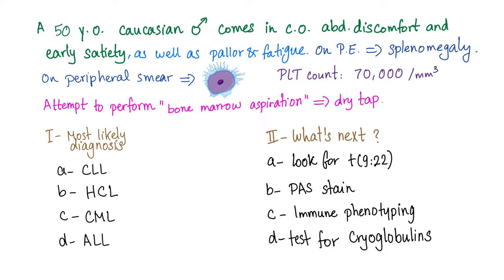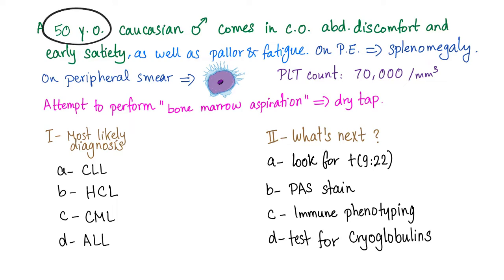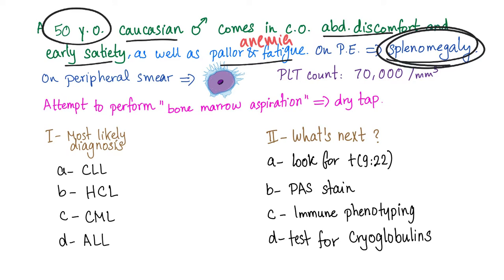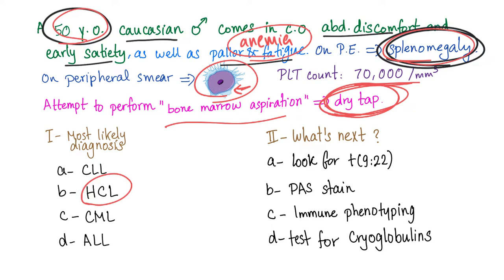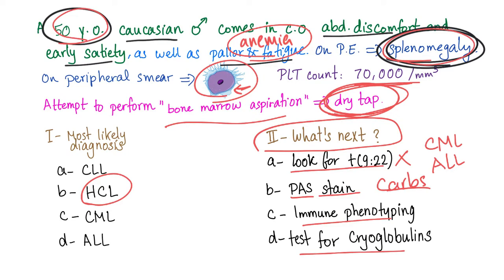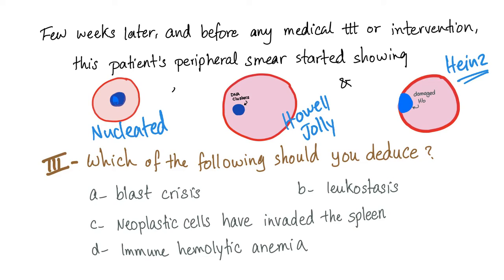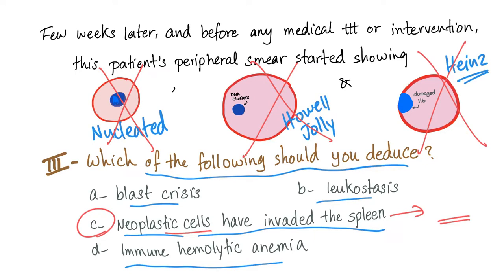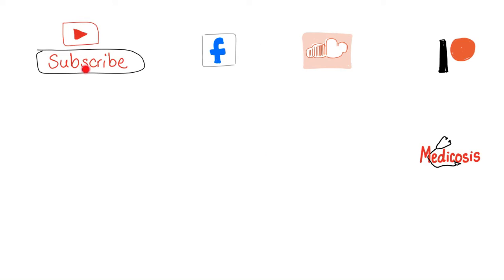Case: 50 y.o. w/ early satiety, Splenomegaly and a weird-looking cell on peripheral smear!